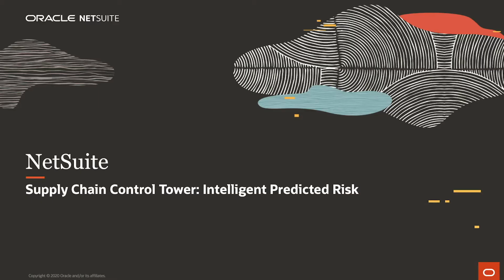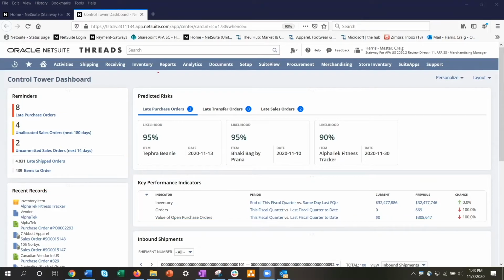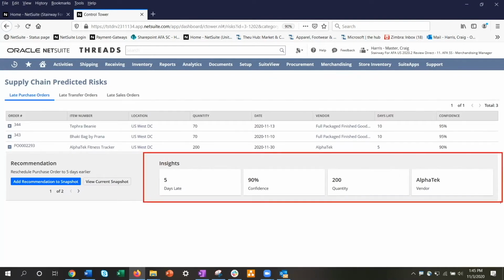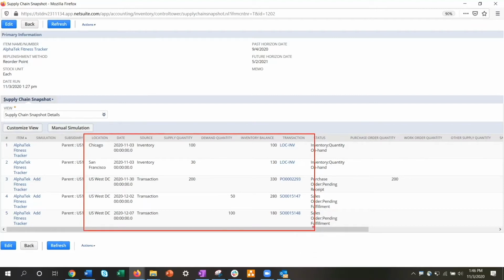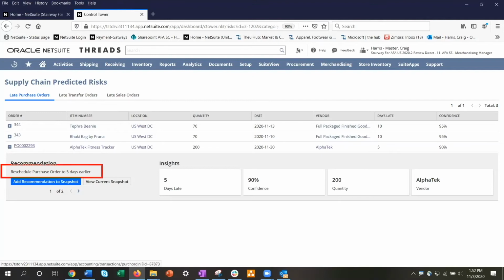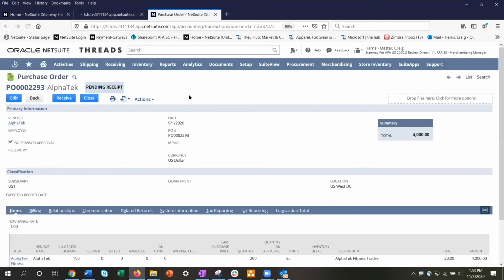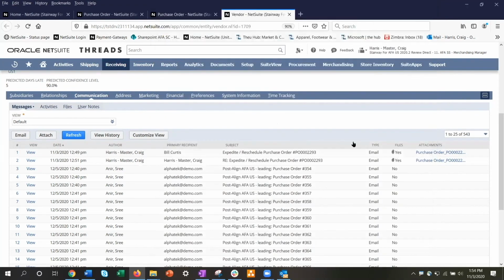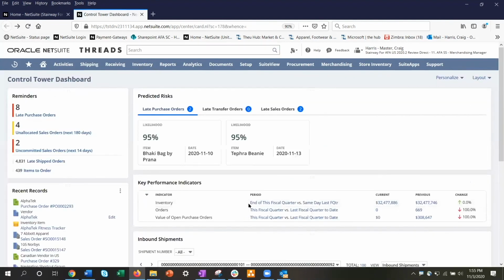NetSuite Supply Chain Control Tower Demo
In this demonstration, we dive into NetSuite's Supply Chain Control Tower and explain how the intelligent predicted risks functionality can predict potential late purchase orders, sales orders and transfer orders.